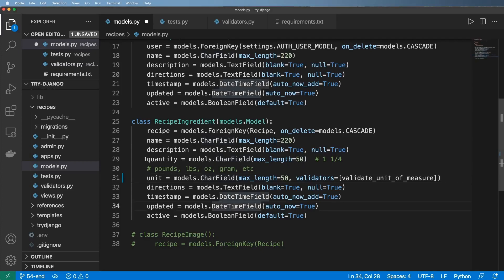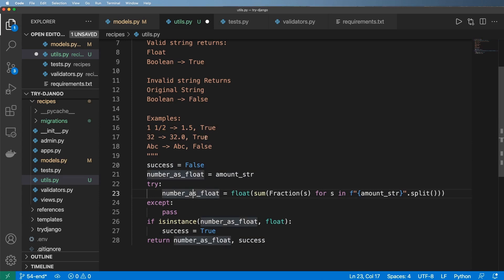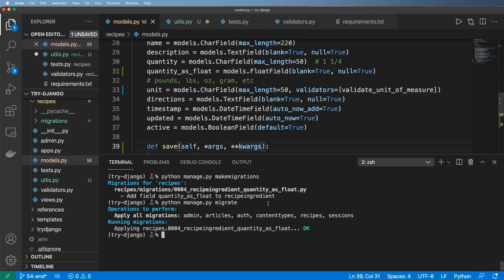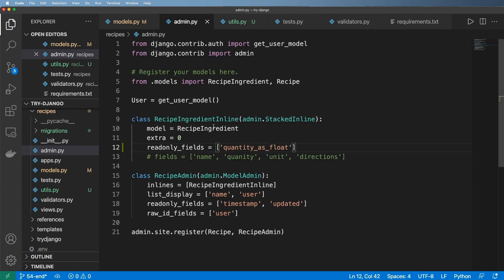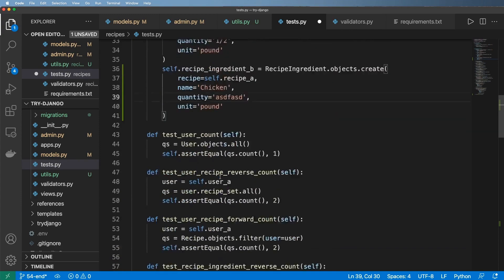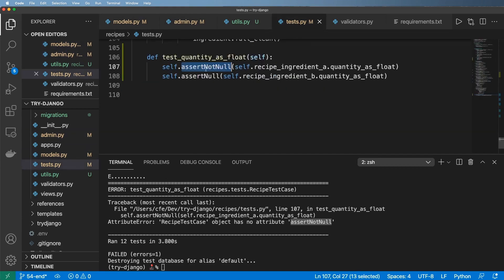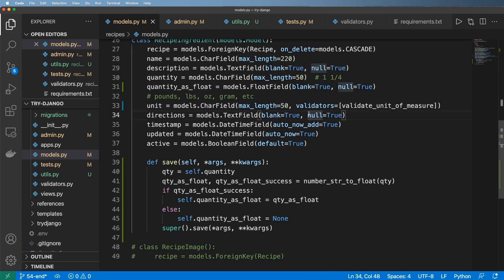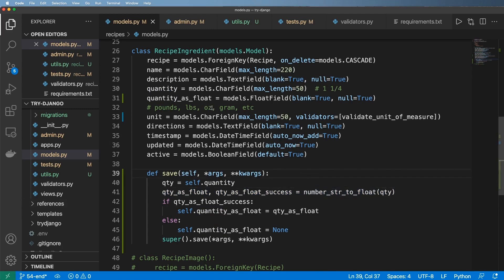55 - Auto Set Quantity as a Float - Python & Django 3.2 Tutorial Series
55 - Auto Set Quantity as a Float - Python & Django 3.2 Tutorial Series